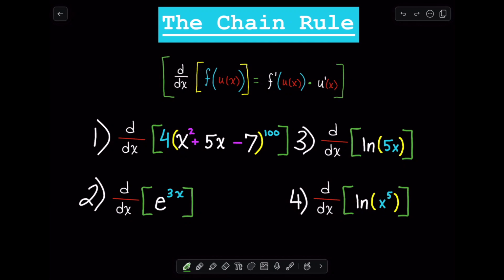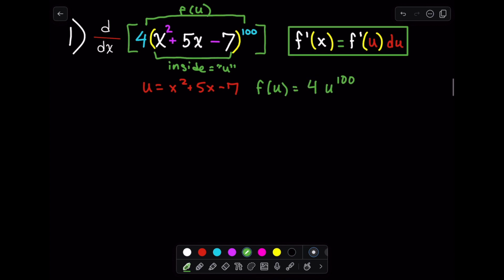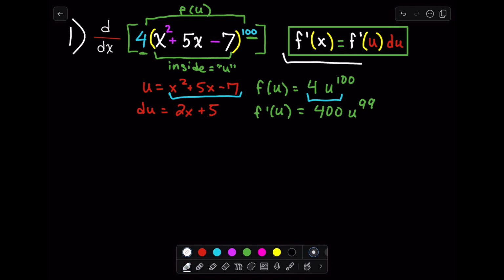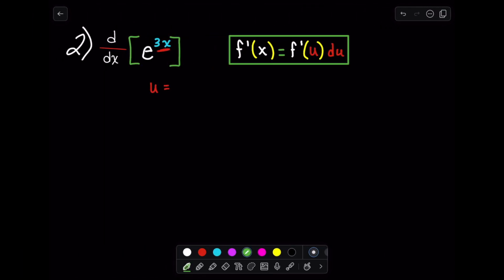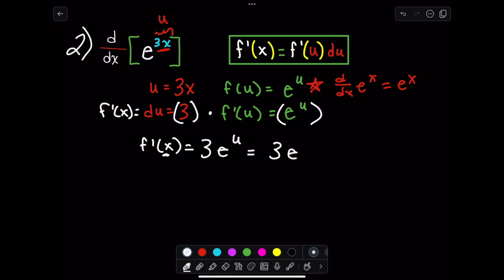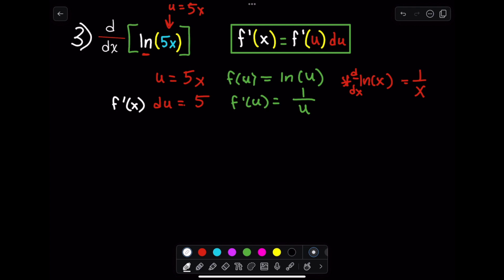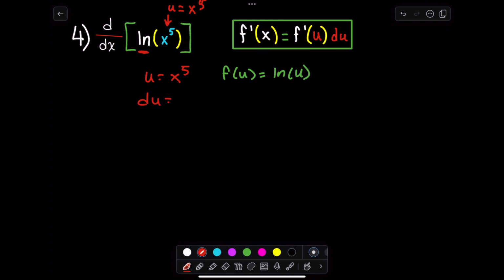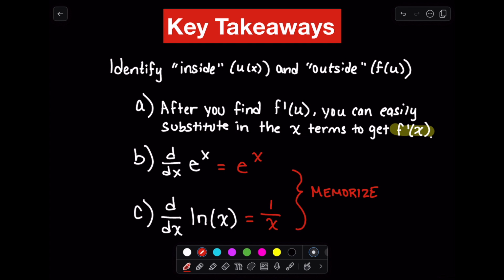Master U-Substitution in 6 Minutes | Chain Rule Examples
🔗 Master the Chain Rule in Calculus! 🔗

In this video, I’ll show you how to tackle chain rule problems quickly and efficiently without any fluff. Whether you're preparing for your next exam or just need some extra practice, this video is perfect for engineering and STEM students who want to dive straight into solving problems. 🎯

✏️ What’s Covered:

Step-by-step solutions to chain rule problems 🧠
How to differentiate composite functions easily 📈
Real-world applications in calculus problems 🔍
🚀 Why Watch?

No long intros or unnecessary explanations—just the answers you need! ⏱️
Perfect for exam prep or quick study sessions 📚